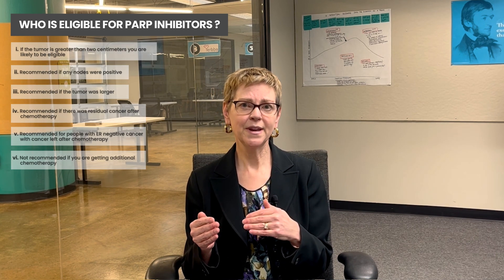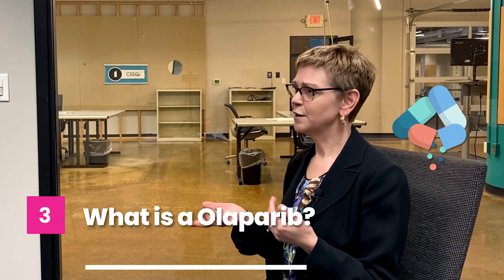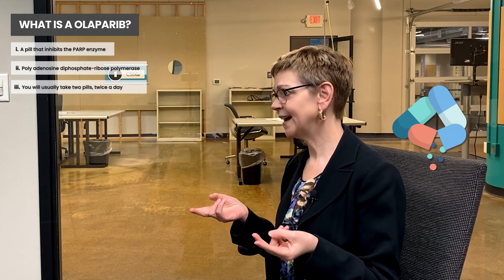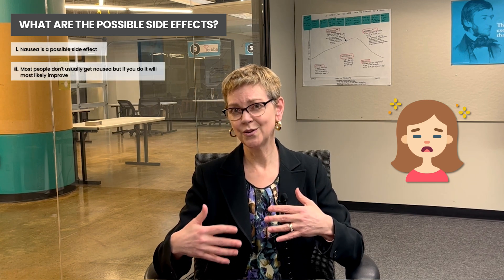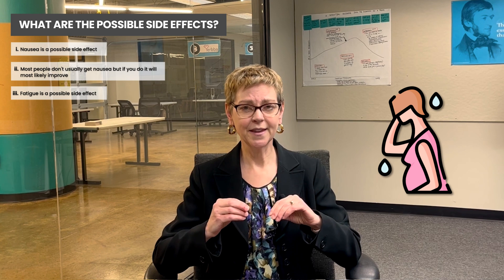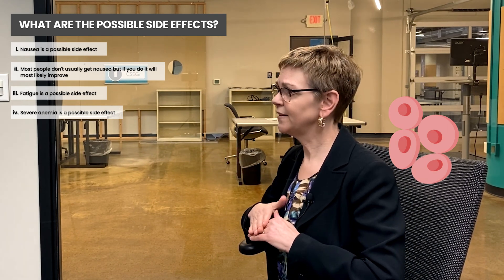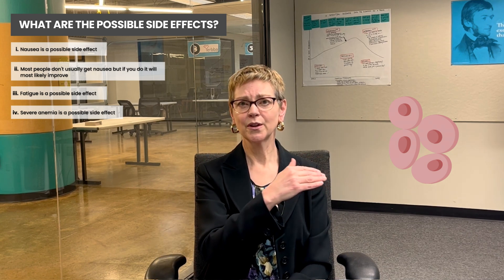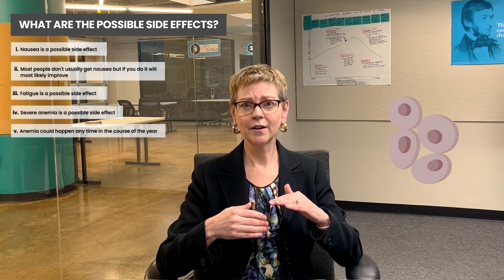Do I Need PARP Inhibitors To Treat My Breast Cancer? What to Expect, Eligibility, and Side Effects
What are PARP inhibitors? What role do they play for HER2-negative breast cancer? In this video, Dr. Jennifer Griggs explains everything you need to know about the role of PARP inhibitors such as olaparib and talazoparib.